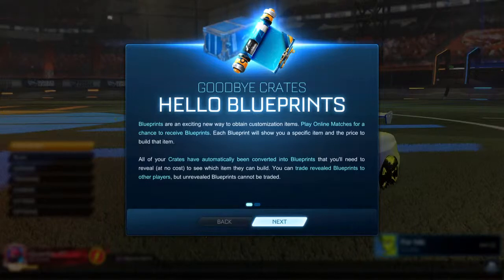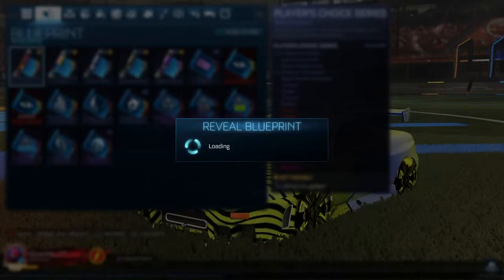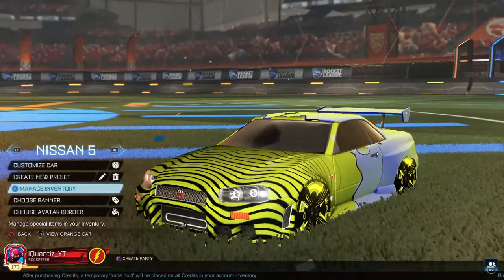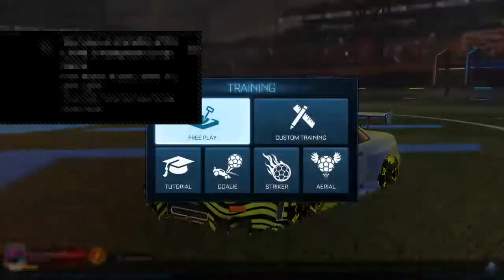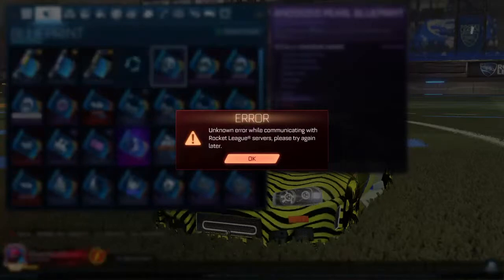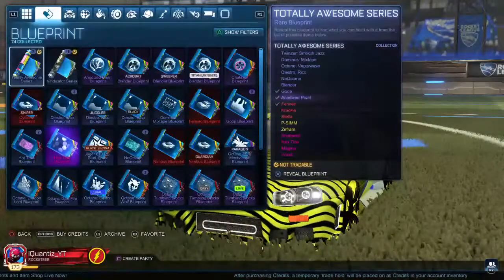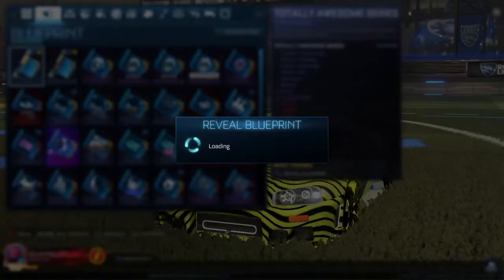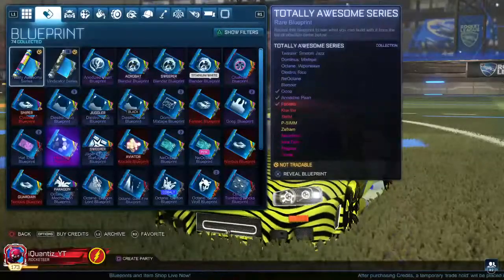First look at the new rocket league season!